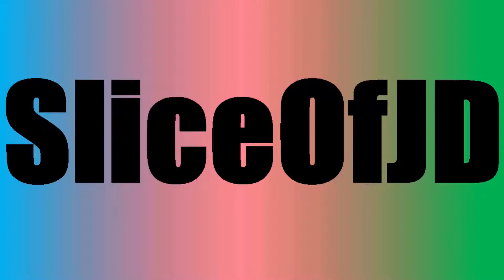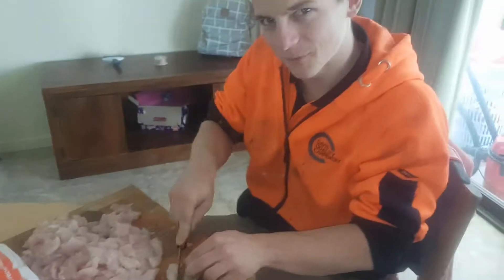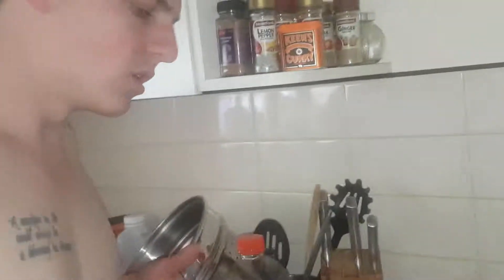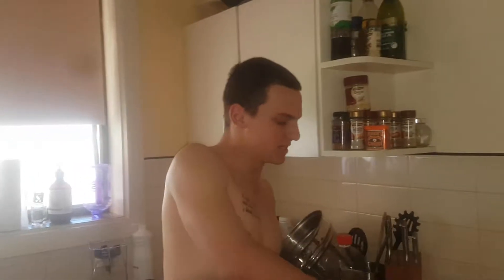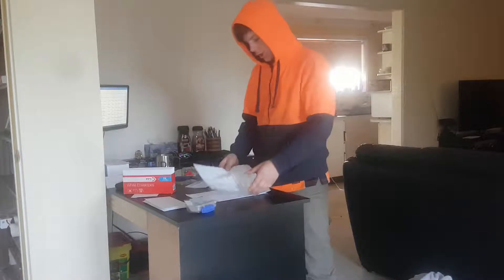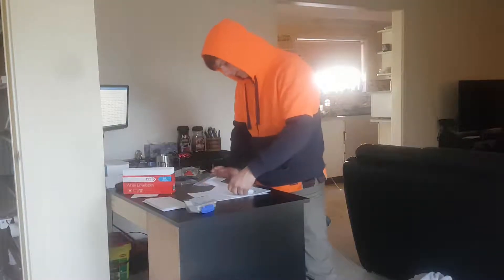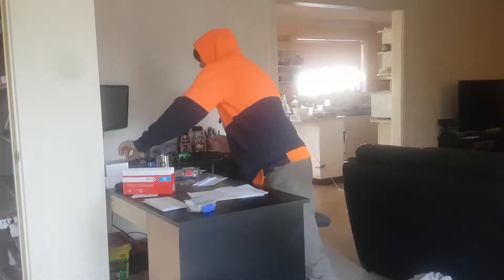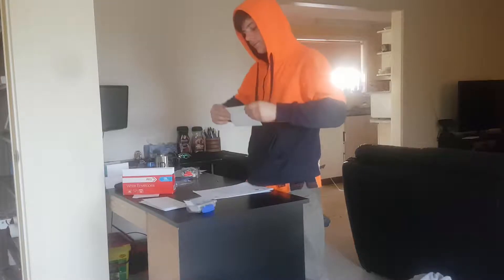Moving to the big smoke - part 3 (Life with LukeyD)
Yeah nah actually edited this on me PC!